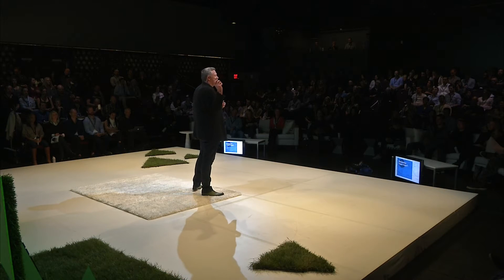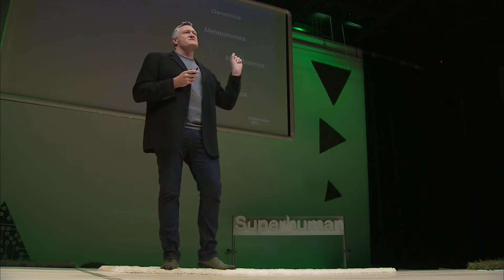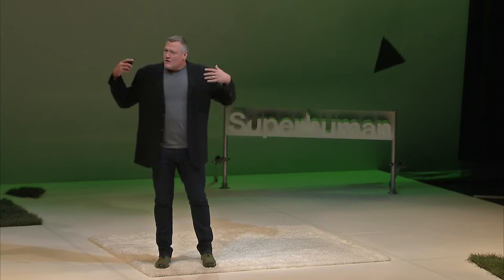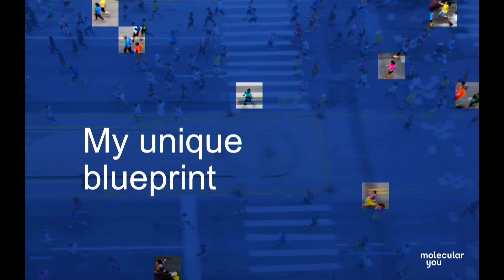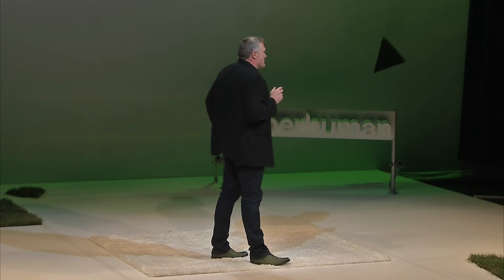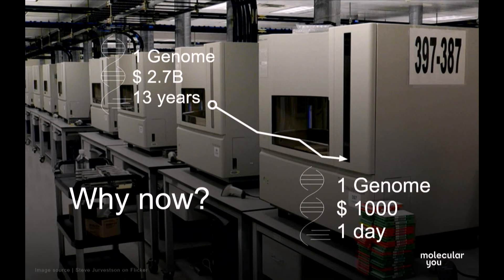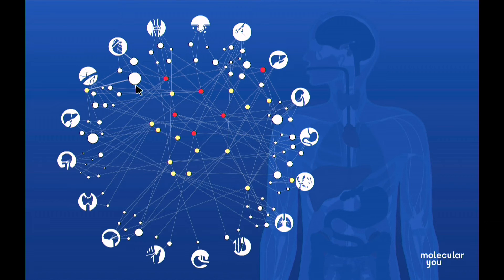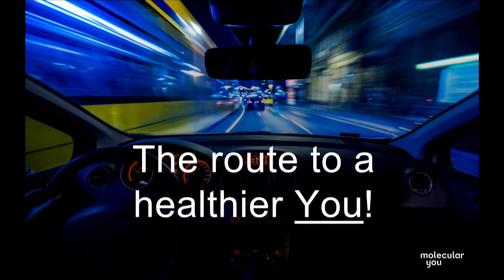Dr Robert Fraser | How molecular testing will launch an age of personalized health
In this short talk at Superhuman Summit, Dr Robert Fraser describes how measuring molecular markers, including your genomics, proteomics, microbiomics and metabolomics will open up an age of precision health and personalized treatments.

Superhuman celebrates our next evolution, bringing you the latest science, technology and groundbreaking achievements in human self-enhancement.

Dr. Robert Fraser, PhD. has dedicated a large portion of his career to augmentative research and technology. After extensive training in the molecular mechanisms of endocrinology, Dr. Fraser began applying his skills to identifying new targets for drug discovery. Partnering with fellow experts, they formed the not-for-profit Personalized Medicine Initiative which helps to implement personalized medicine into healthcare practice.